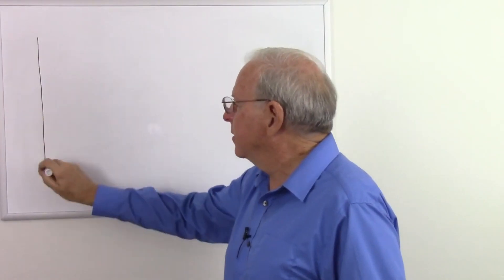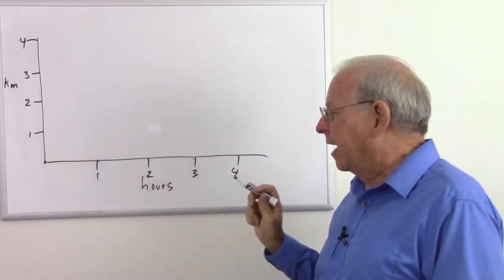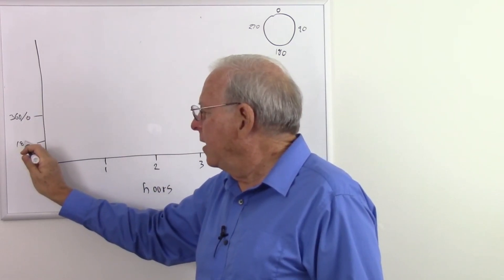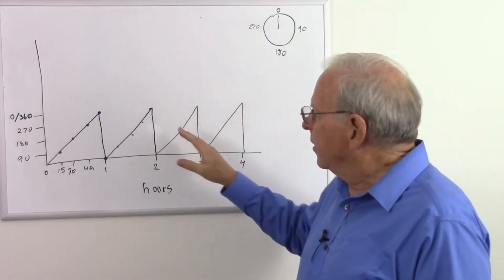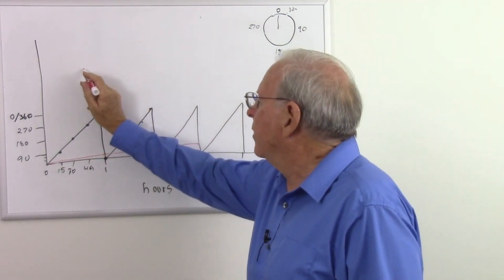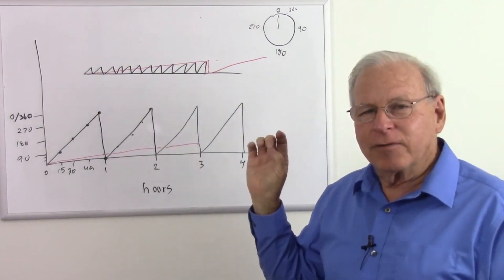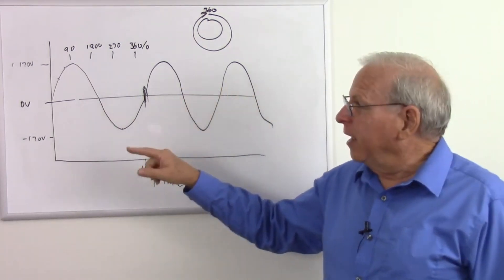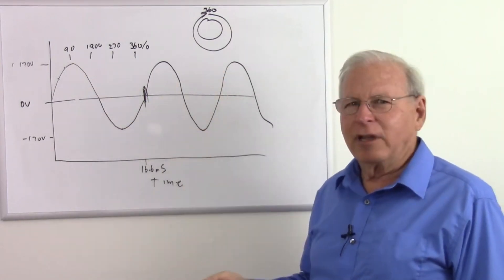The Time Domain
Measuring events over time